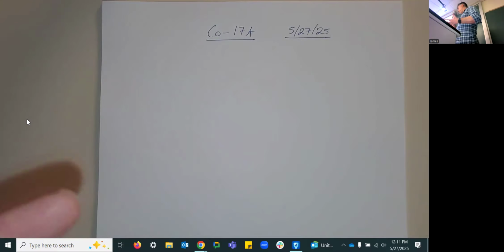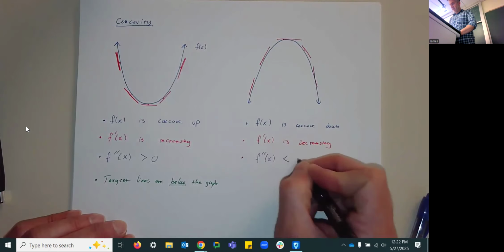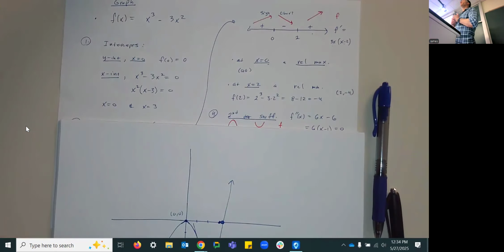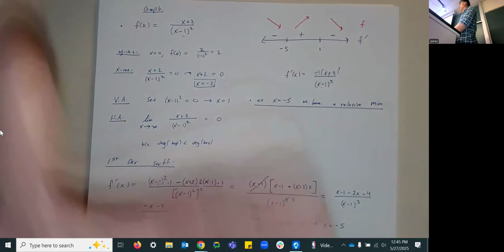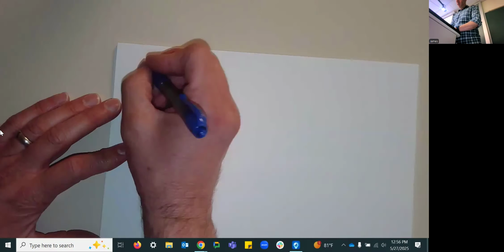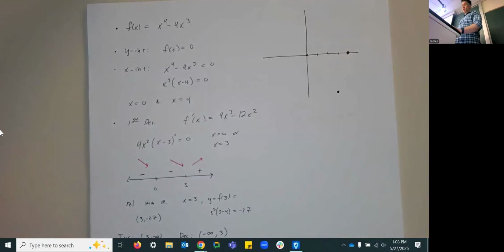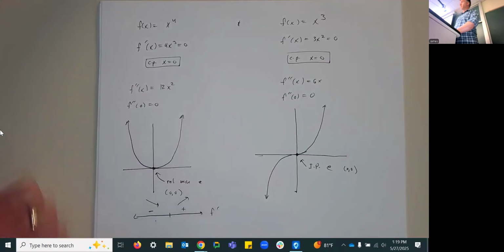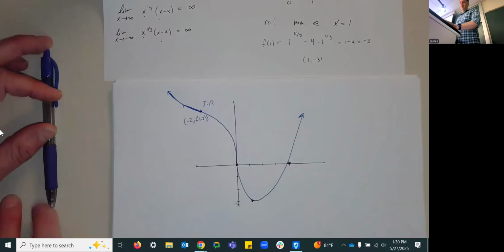Co-17A 5-27-25: Graphing using the First & Second Derivative